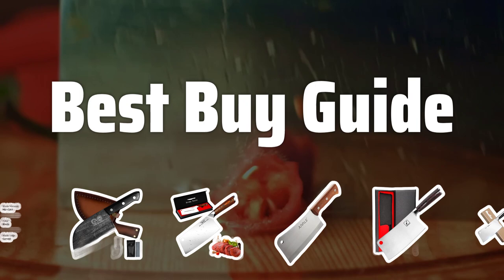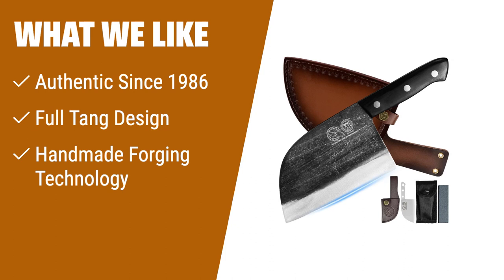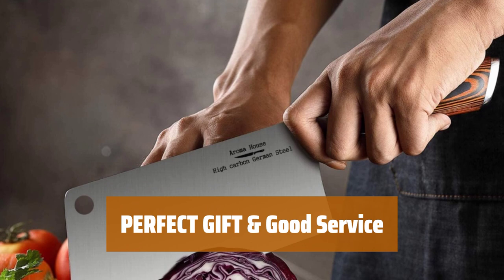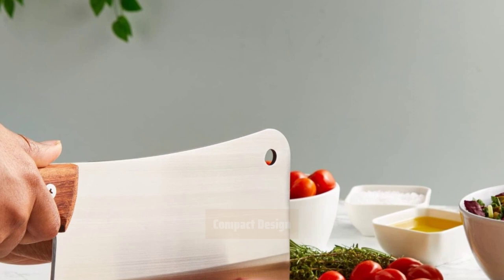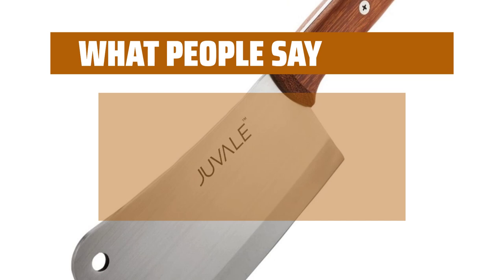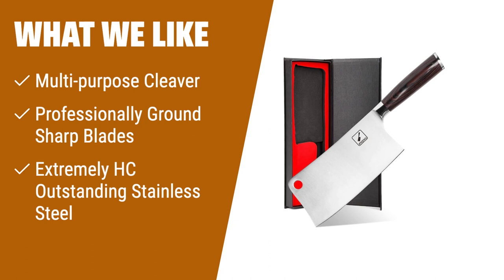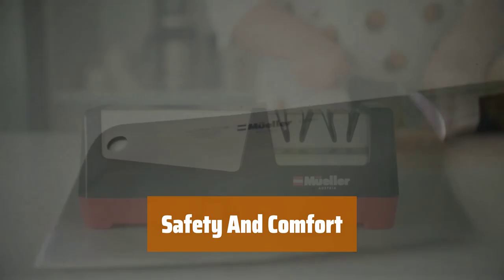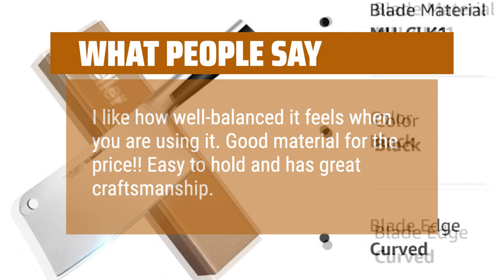The Best Cleavers 2024 in 2024 - Must Watch Before Buying!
The Best Cleavers 2024 Shown in This Video:
5. ►XYJ Chef Knife Set
4. ►Chinese Knife Chef Cleaver
3. ►Wood Handle Butcher Knife
2. ►imarku Meat Cleaver
1. ►Mueller Cleaver Knife

Table of Contents:
0:00​​​ - Introduction
00:17 - XYJ Chef Knife Set
02:06 - Chinese Knife Chef Cleaver
03:44 - Wood Handle Butcher Knife
05:43 - imarku Meat Cleaver
07:38 - Mueller Cleaver Knife

The best cleavers is probably one of the most essential tools in any kitchen, so today we're diving into the top cleavers of 2024 to help you find the perfect one for your cooking needs.

8d86